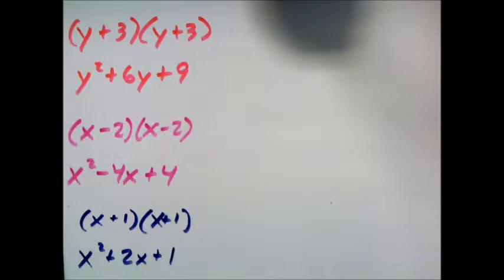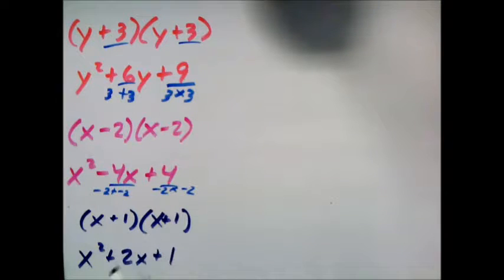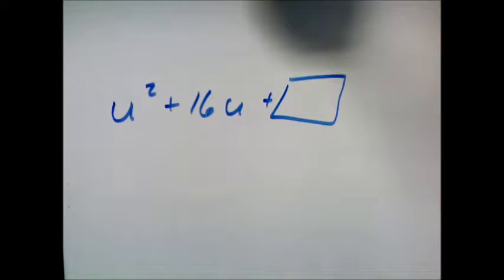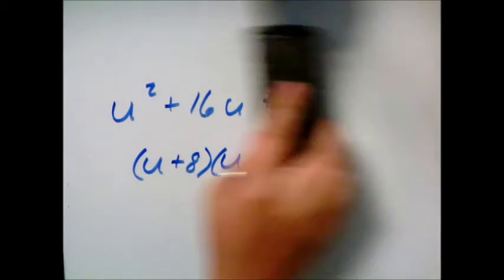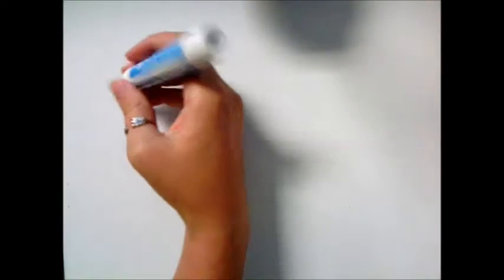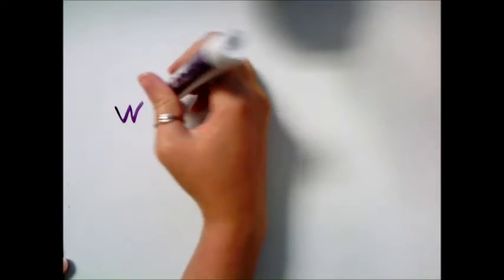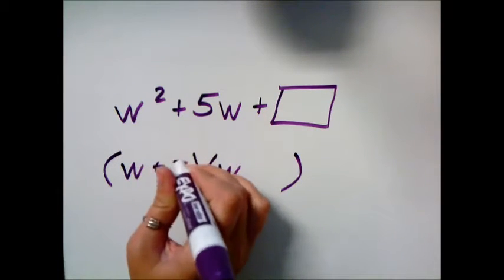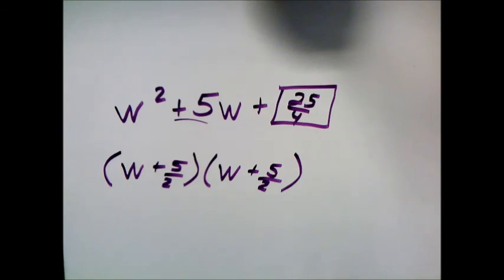Completing the square